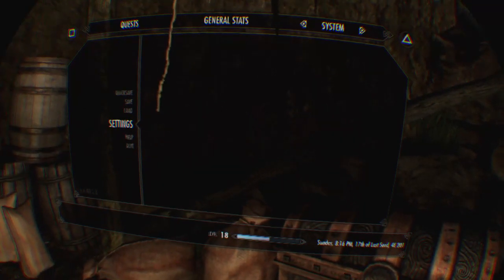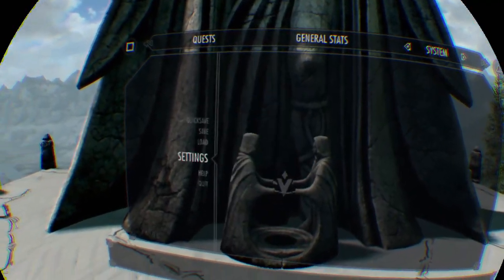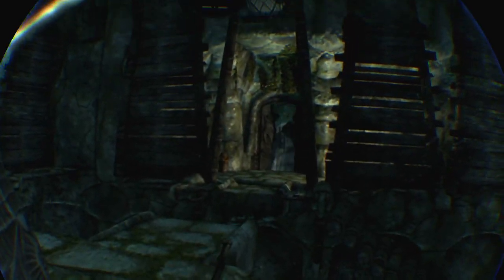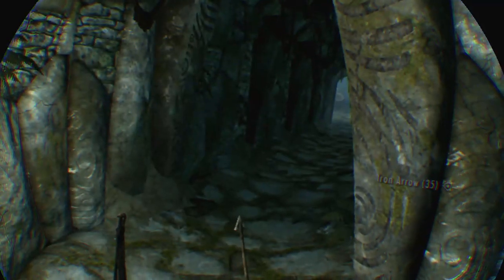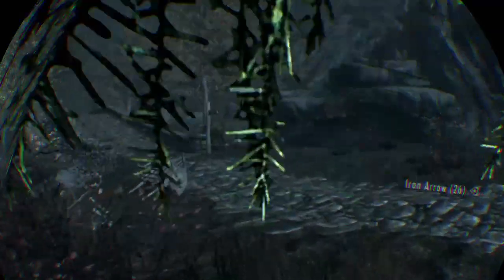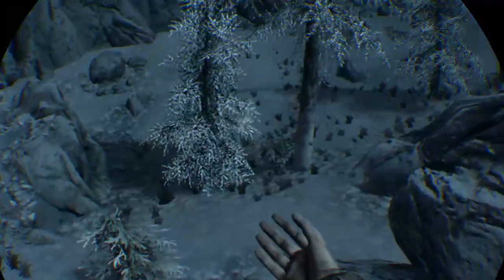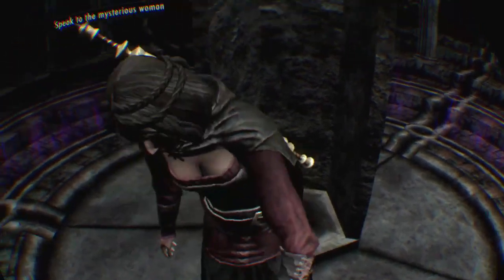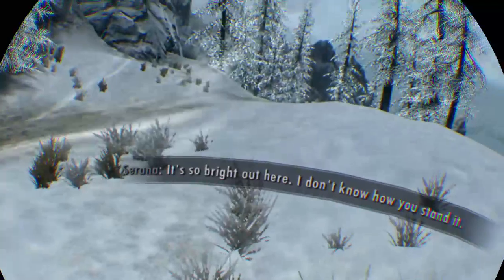Skyrim VR: Van Elfsing Rising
We protect the innocent from the things that go bump in the night.